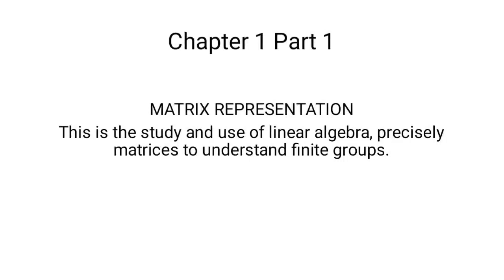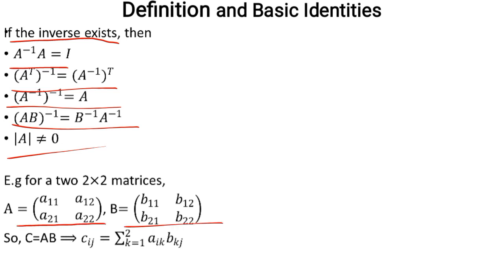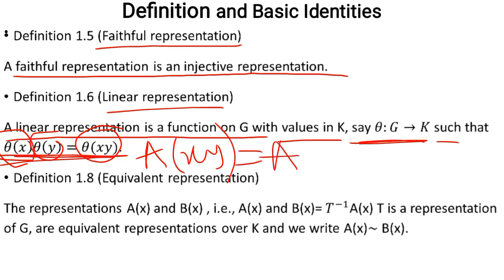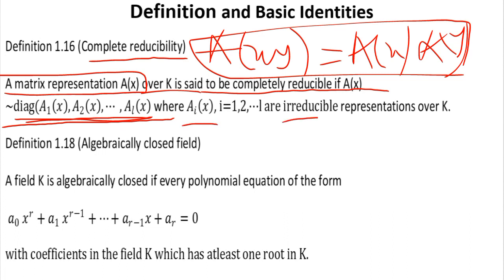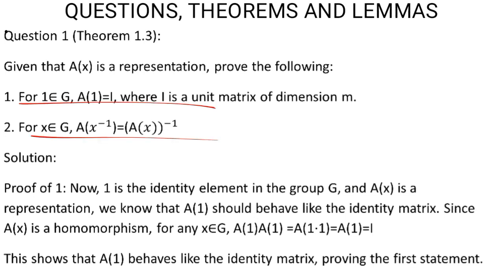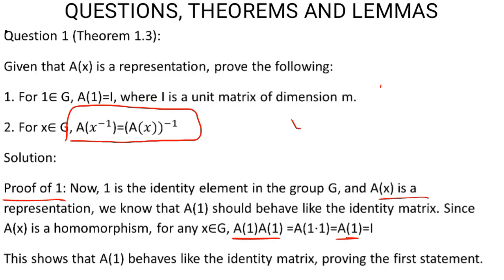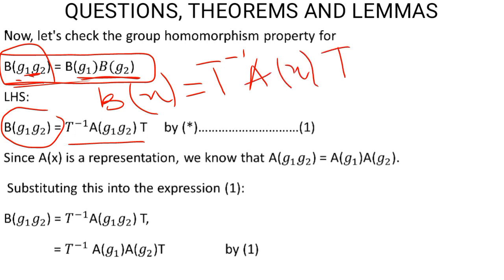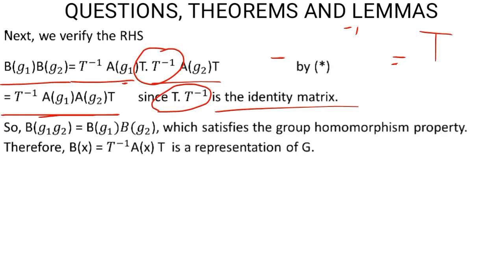MTH420_1 Matrix representation part 1